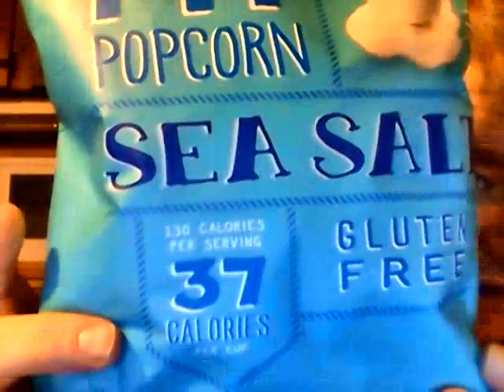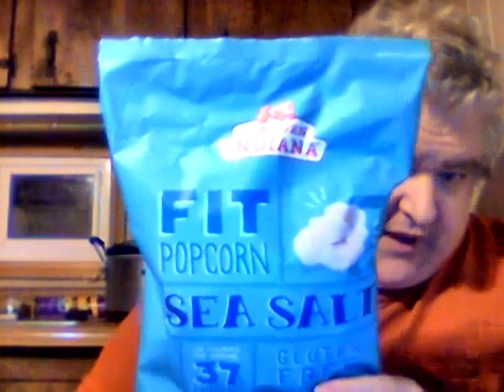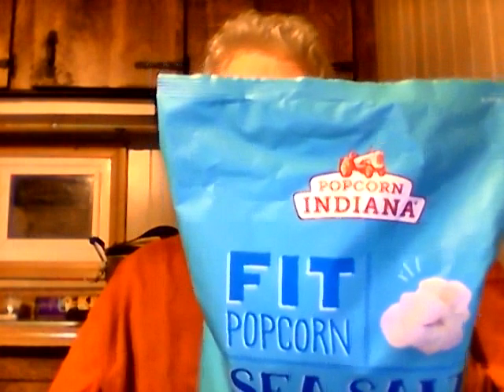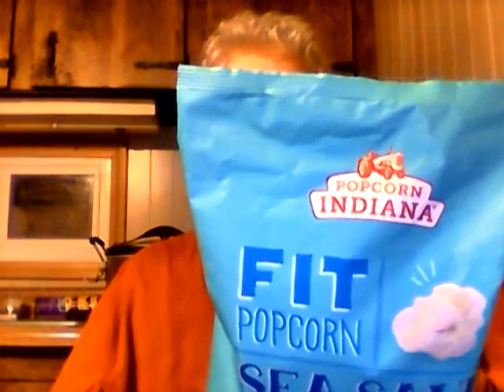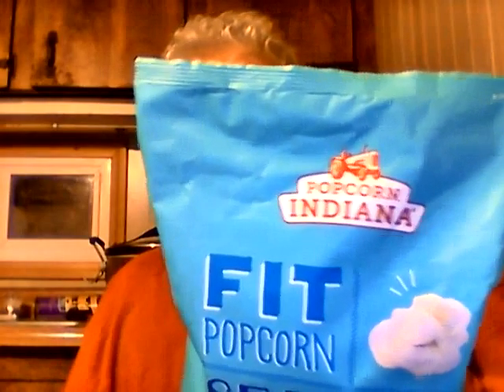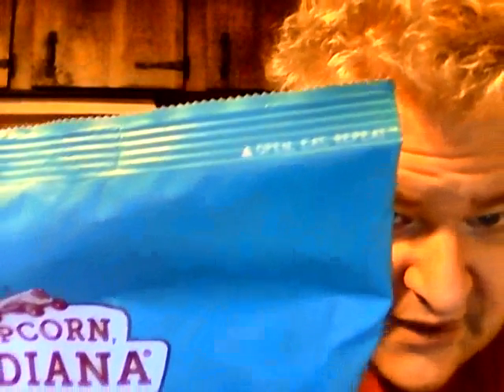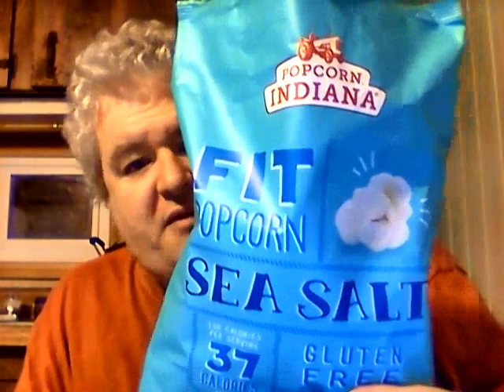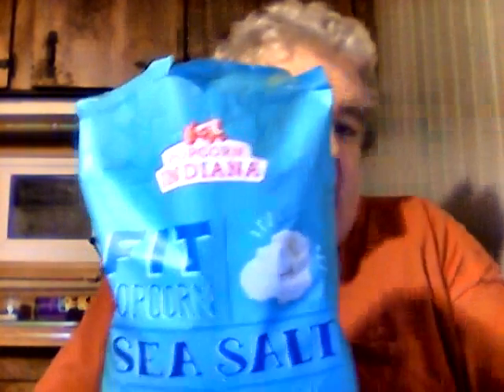Popcorn Indiana sea salt fit popcorn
Bought this at dollar tree. Does it bring great popcorn flavor?